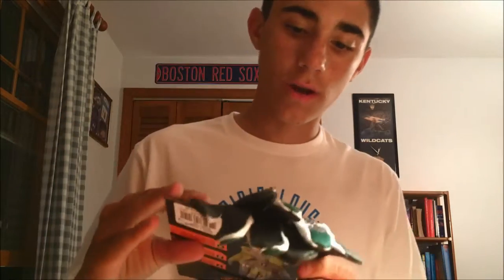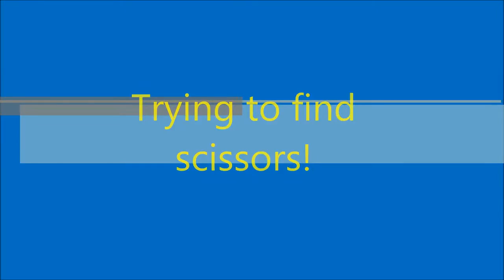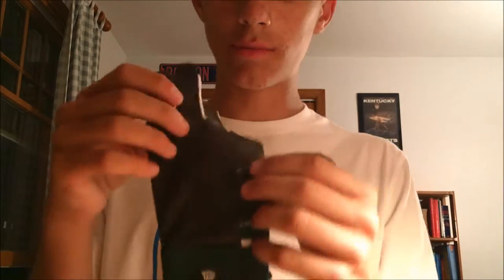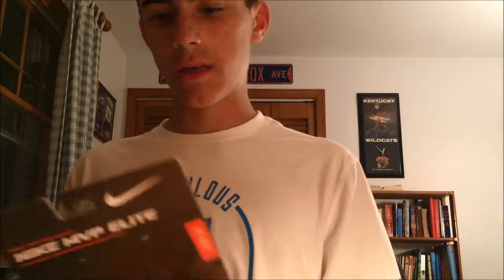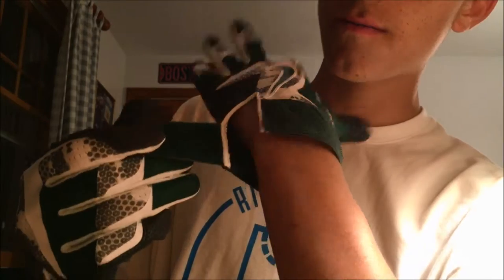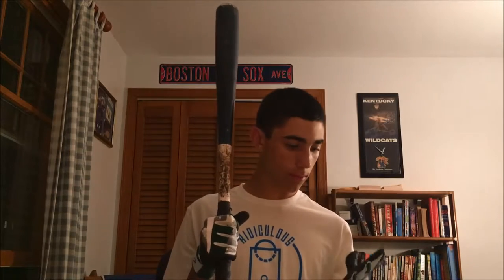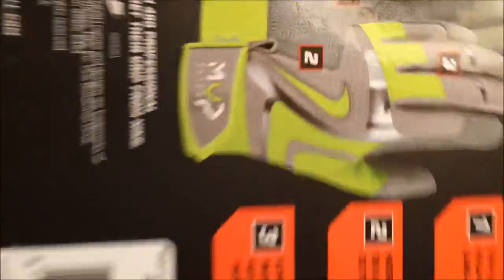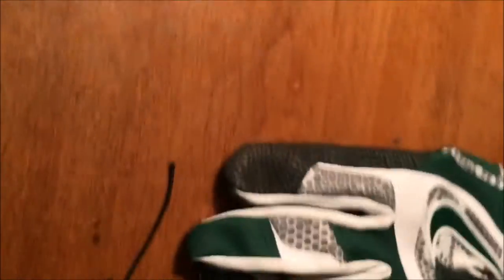Review #2 2016 | NIKE MVP Elite Pro Batting Gloves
Put some suggestions about what I should do next.

S/O to C&J Landscaping for the awesome logo and intro to my videos.